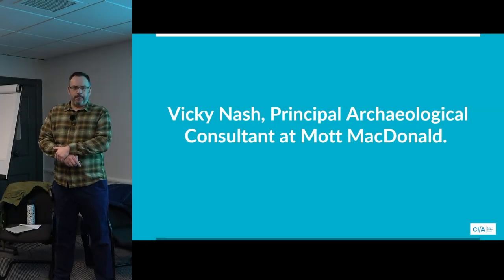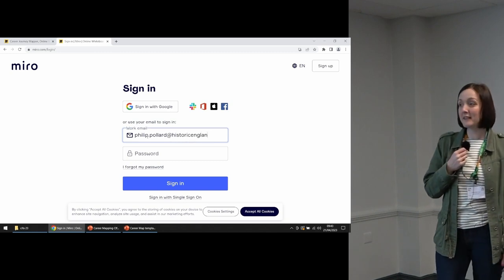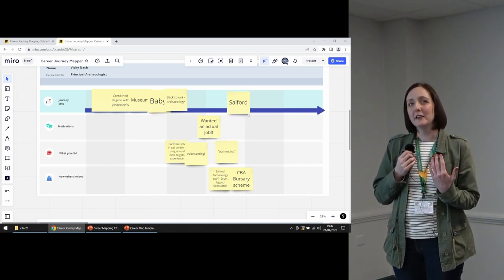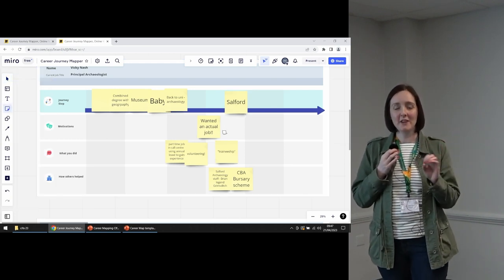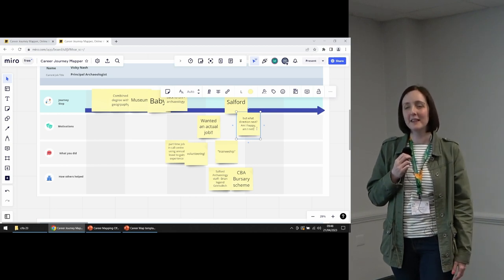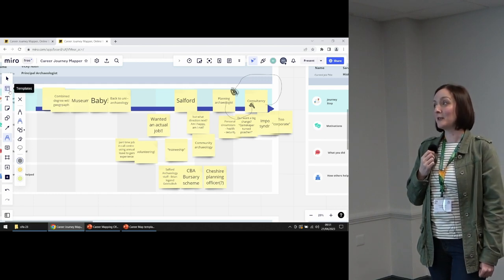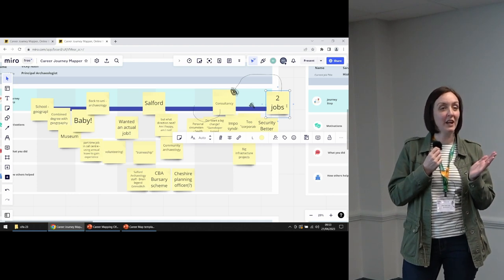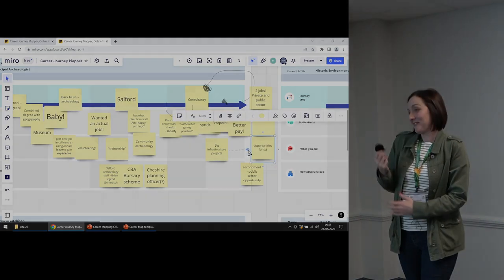Mapping archaeological careers - Vicky Nash